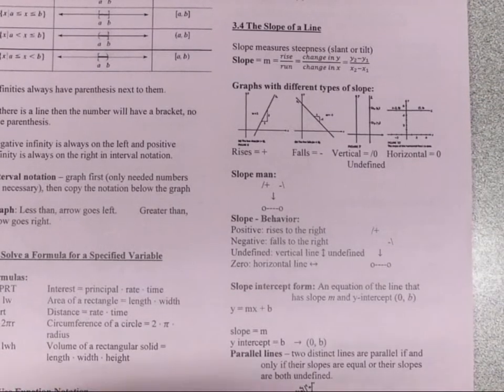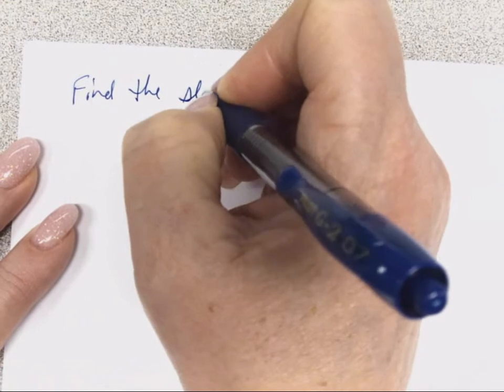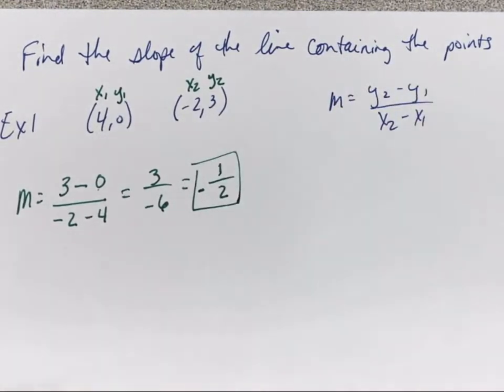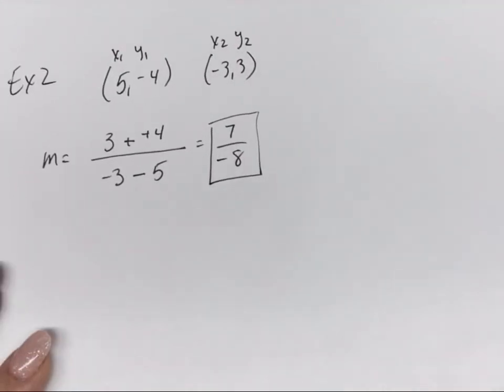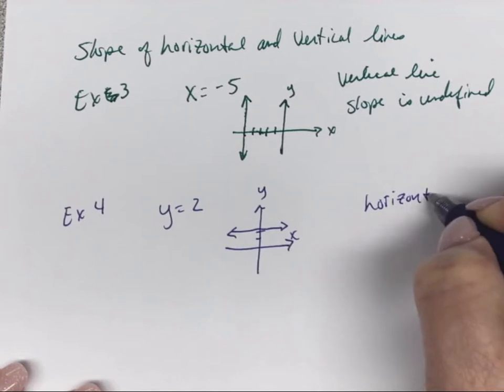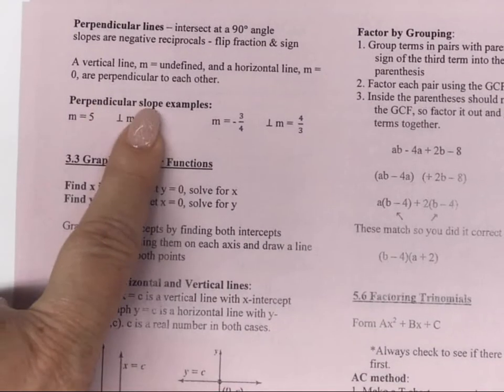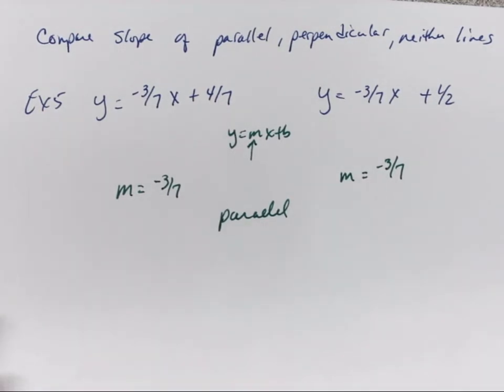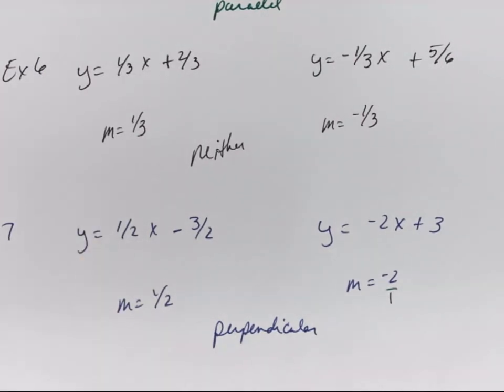Slope of a Line